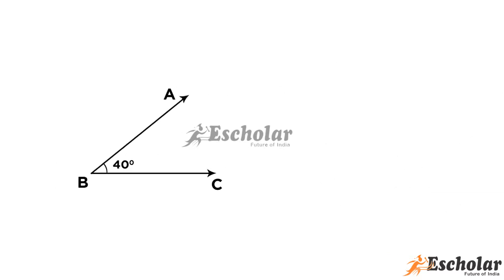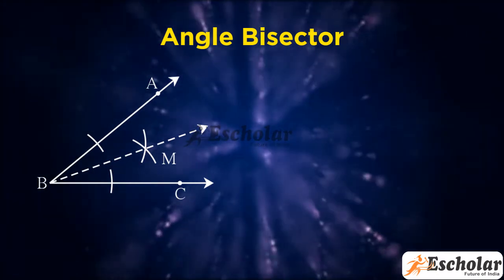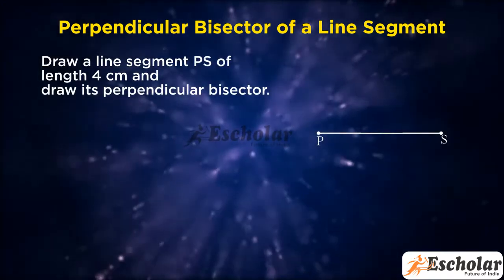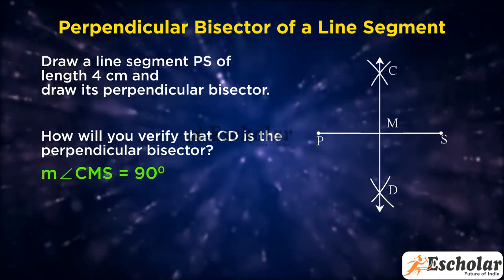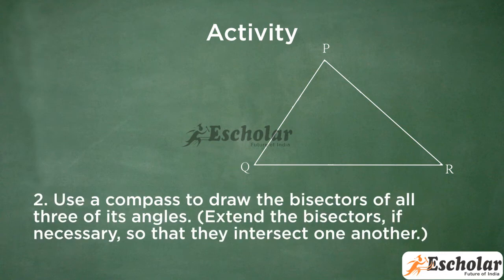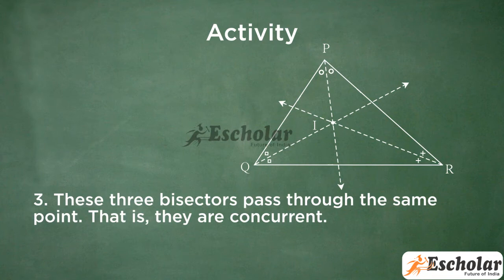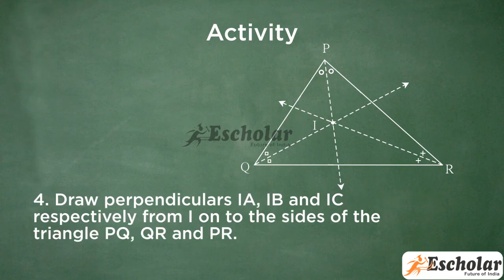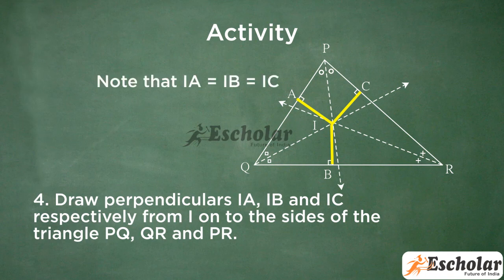7th Std Stateboard Mathematics Chapter 1 - Geometrical Construction - topic 1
7th Std Stateboard Mathematics Chapter 1 - Geometrical Construction - topic 1 - Geometrical Construction